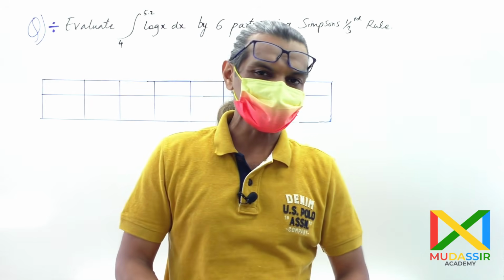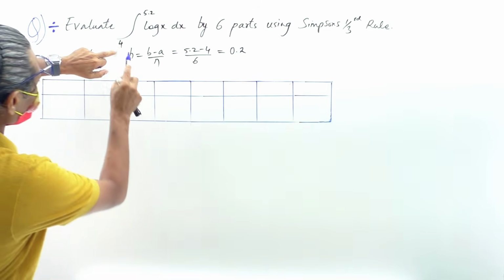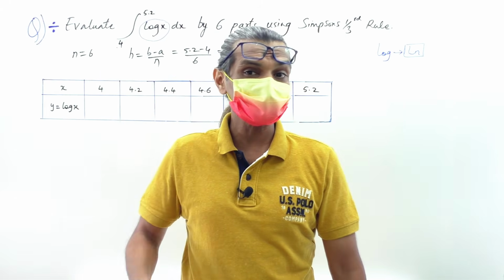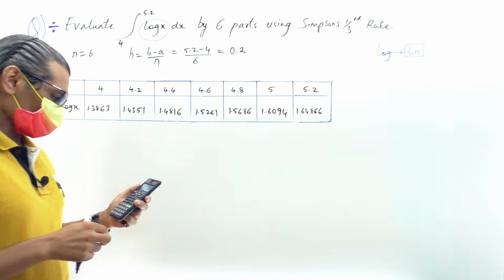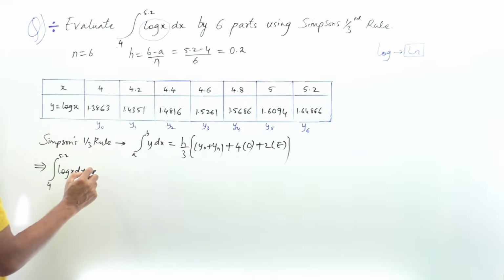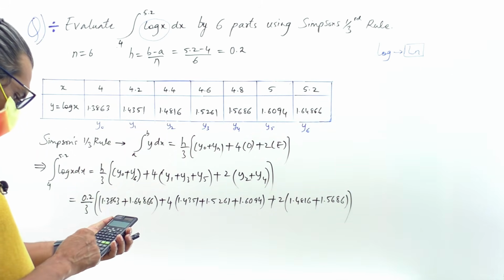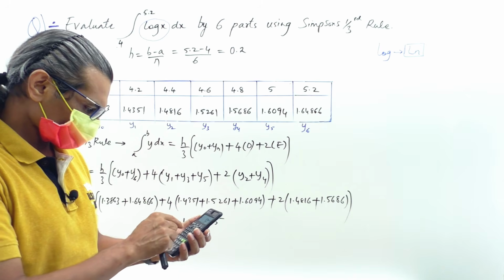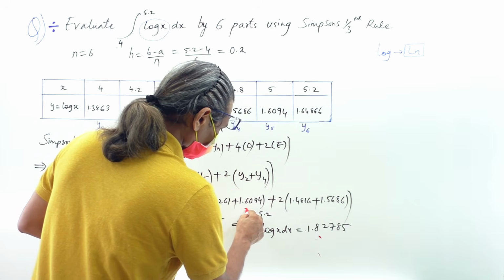Simpson's 1/3 Rule | Numerical Methods | Engineering Mathematics | VTU 2025 Scheme 1BMATMECS201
📘In this video, you'll learn how to solve an important Simpson's 1/3 Rule numerical integration problem step by step using 6 equal parts. This topic is one of the most frequently asked questions in Engineering Mathematics and is extremely important for semester examinations.

This lecture is specially designed for VTU 2025 New Scheme students:
✅ 1BMAT-S201
✅ 1BMAT-E201
✅ 1BMAT-M201
✅ 1BMAT-C201

The concept is also useful for B.Tech, BE, Diploma, Polytechnic, and Engineering students of other universities across India, as Simpson's Rule is a fundamental topic in Numerical Methods.

Watch till the end for an easy exam-oriented solution and improve your problem-solving speed.